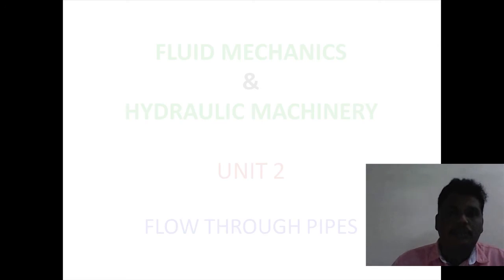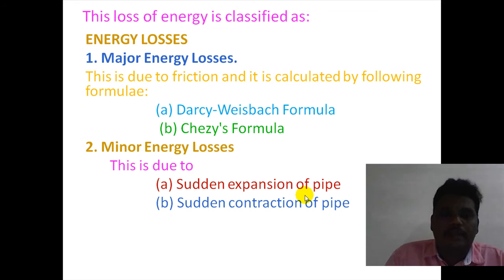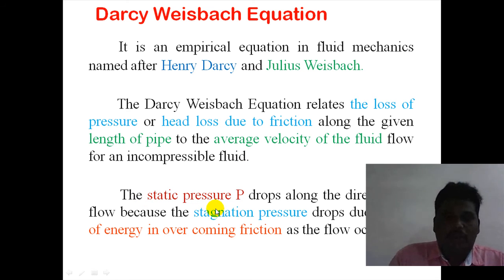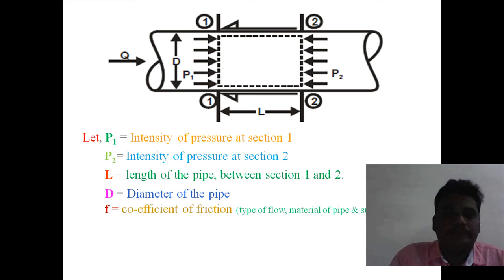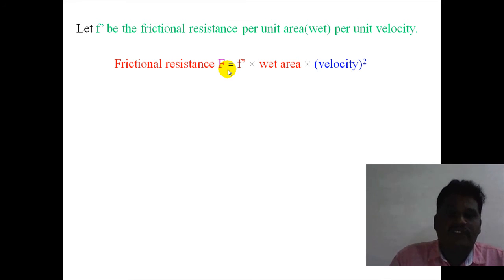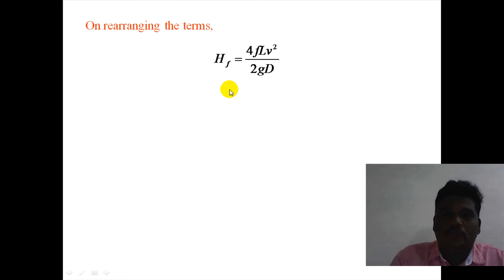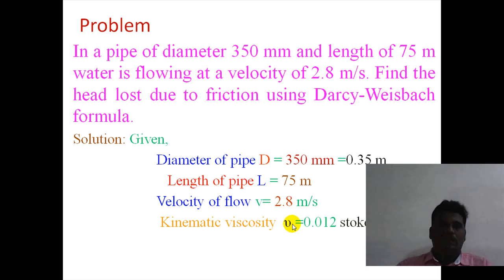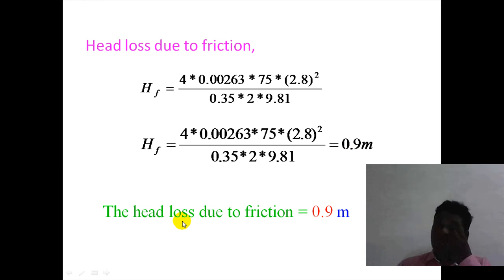AMR FM&HM 2 3 DARCY WEISBACH EQUATION